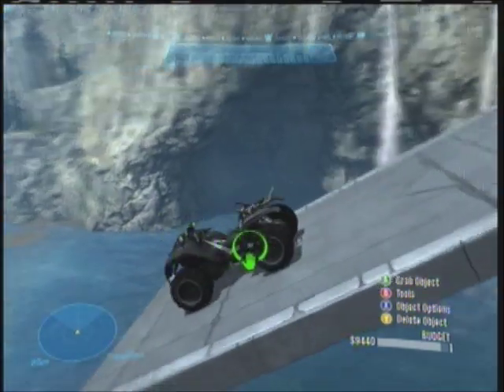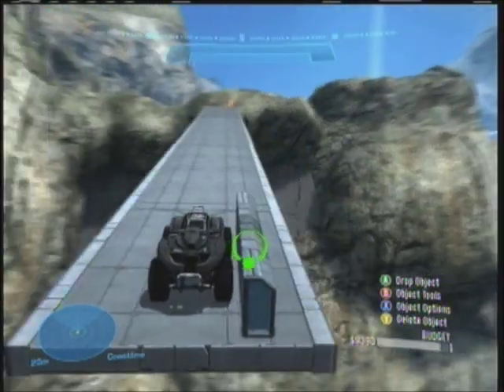Barrel Roll tutorial